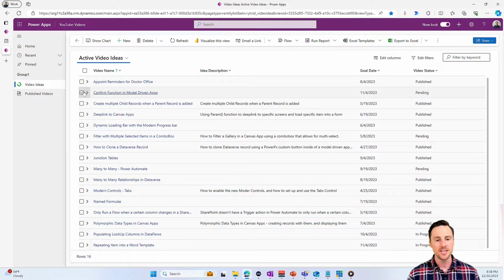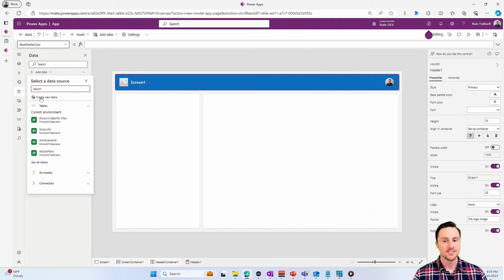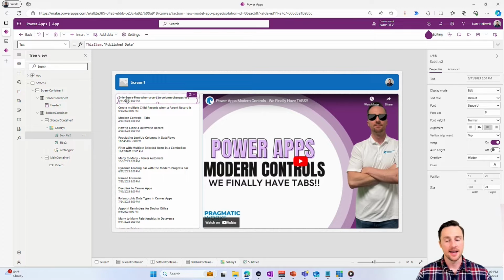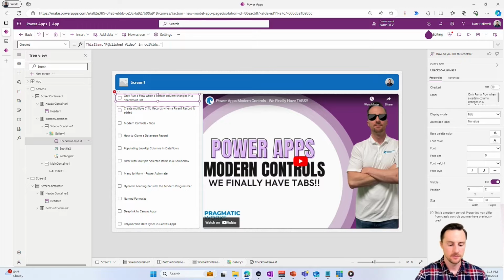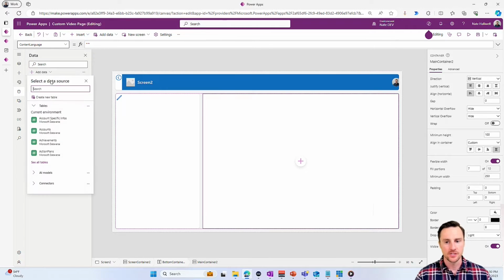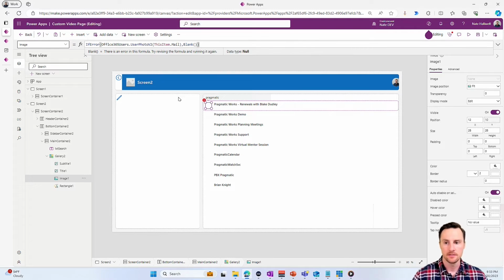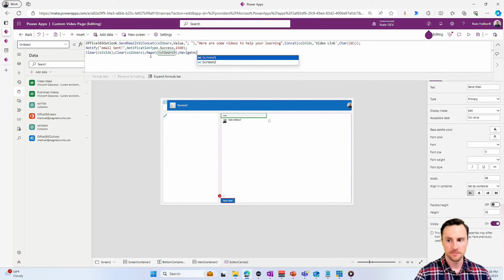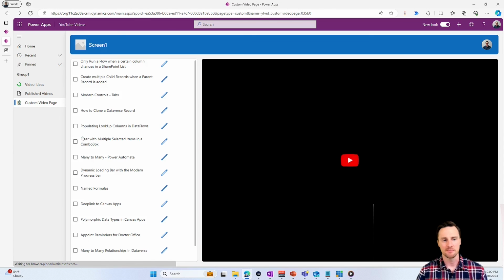Unlock the Power of Custom Pages in Model-Driven Power Apps!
🚀 Custom Pages and Microsoft Model-Driven Power Apps can work together to unlock powerful, flexible business solutions.

In this video, you’ll learn how to create a multi-screen Custom App embedded directly inside a Model-Driven Power App, giving you advanced UI control and functionality you cannot achieve out of the box.

We walk through how Custom Pages extend Model-Driven Power Apps, allowing you to build modern, responsive experiences while still leveraging Dataverse, forms, views, and business rules. This approach is perfect when standard Model-Driven UI limitations slow you down or block innovation.

✅ Build embedded Custom Pages
✅ Create multi-screen app experiences
✅ Extend Model-Driven Apps beyond default capabilities
✅ Improve user experience and flexibility
✅ Use Power Apps the way advanced makers do
Whether you’re a Power Platform developer, app maker, or IT pro, this video will help you design smarter, more powerful applications using Microsoft Power Apps.

👍 If you enjoy this video and want formal training on Power Apps, Power BI, Microsoft Teams, Azure, or Microsoft Fabric, use code Nate30 at checkout to get 30% off On-Demand Learning:

00:00 Custom Pages in Model-Driven Apps
02:03 Layout and Design
05:18 Enhancing Functionality with Custom Pages
06:34 Multiple Screens on Custom Pages
13:46 Email Sending Logic